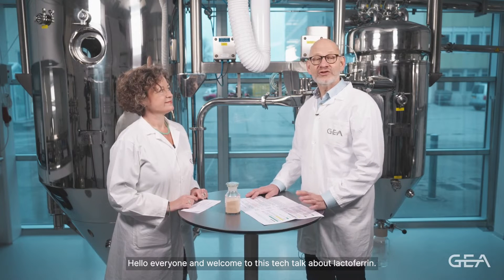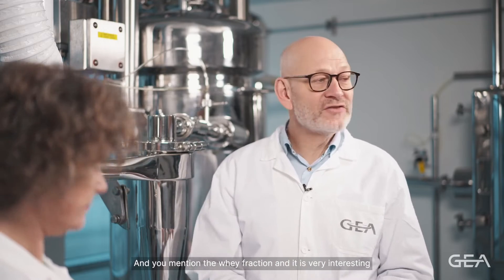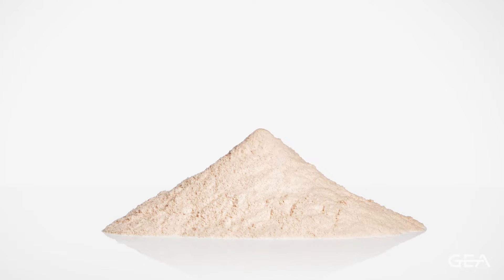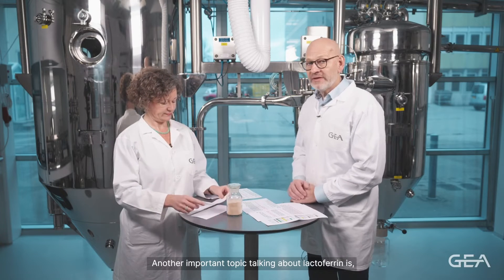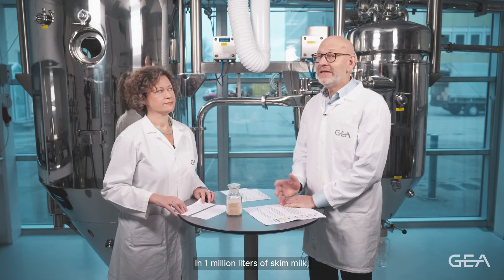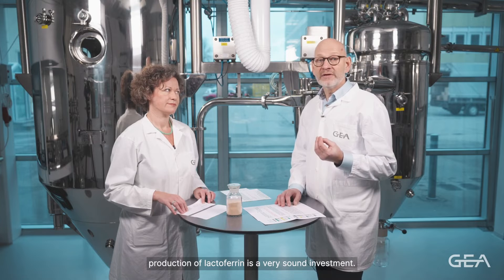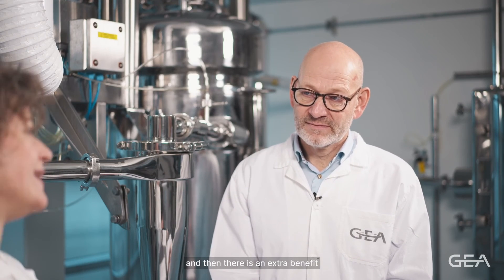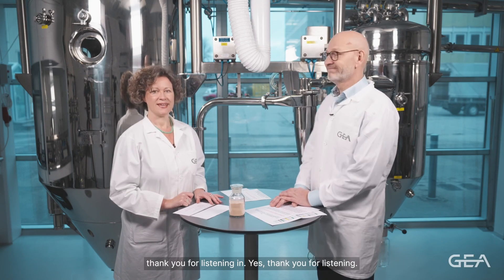GEA Tech Talk on lactoferrin - A great whey to improve business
Are you considering entering the fast-growing lactoferrin market? Then watch our new Tech Talk where we discuss the opportunities and prerequisites for producing this high-value whey protein.